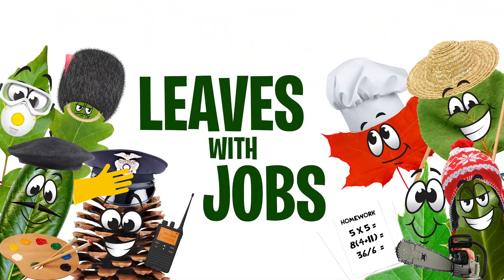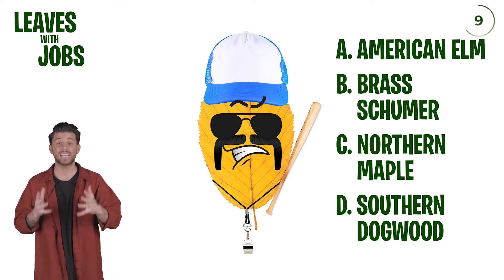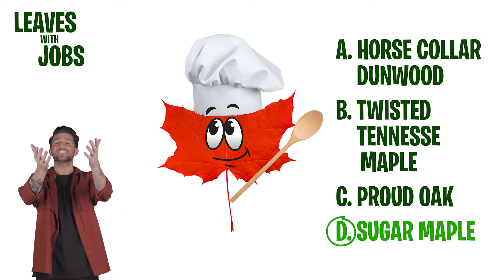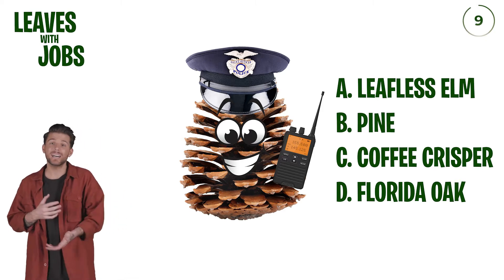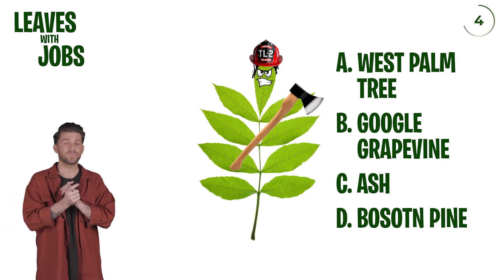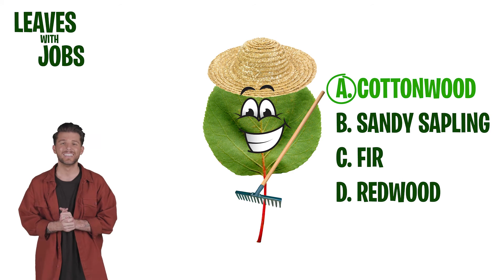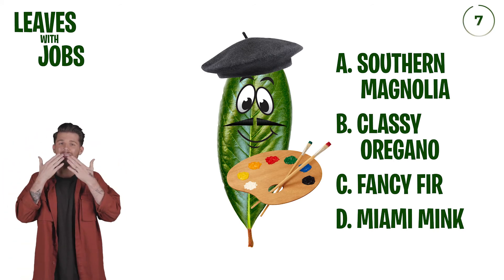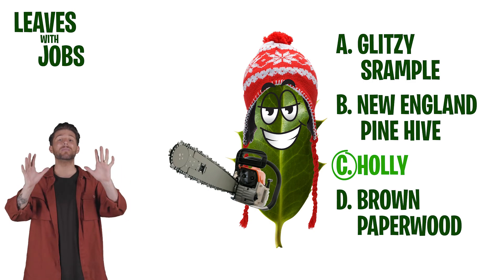Leaves with Jobs | Game Time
| GET CONNECTED |

| FOLLOW US |

SYNCID: MB01N3HEUCZCJRG